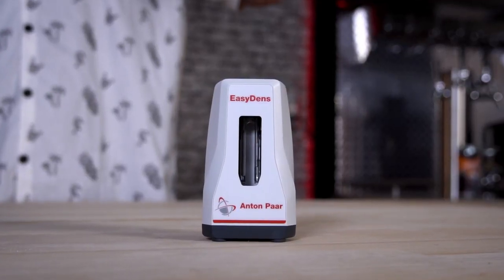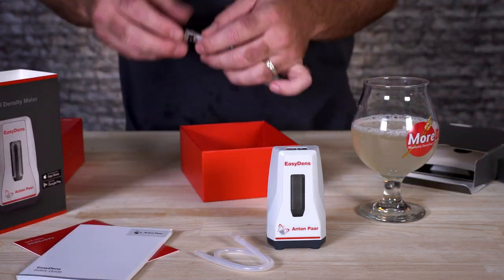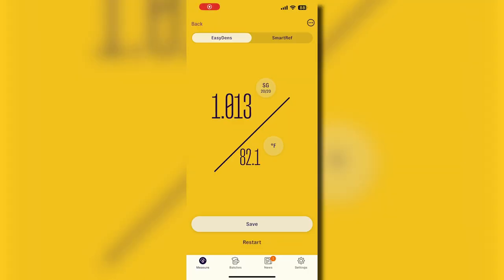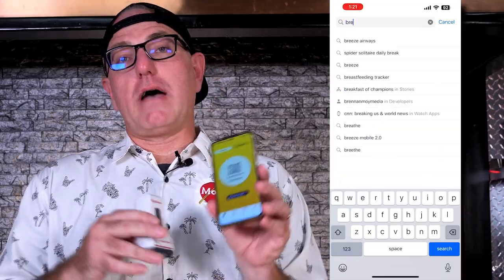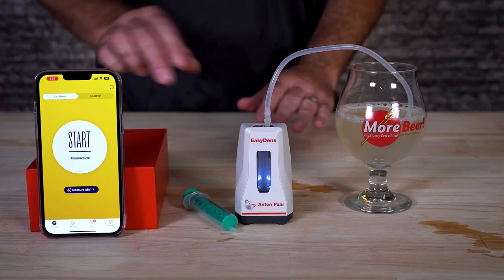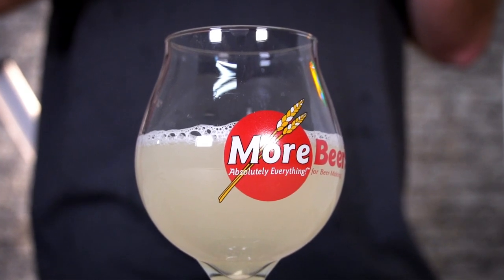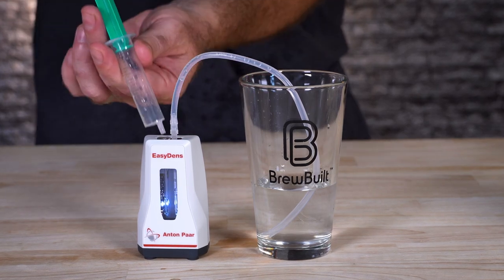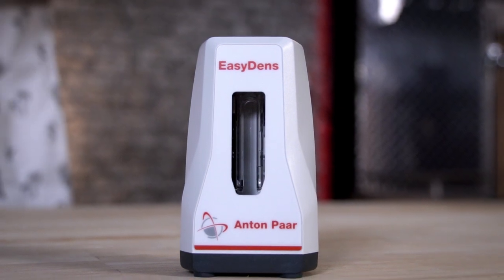How to Use the Anton Paar EasyDens | MoreBeer!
Anton Paar is a leading producer of analytical testing equipment for commercial breweries. Borrowing some technology from their high end machines, the EasyDens digital gravity/alcohol tester is designed for savvy homebrewers and small commercial breweries.

In this video, Vito shows off how the EasyDens works, how it pairs seamlessly with your phone to take readings, and more!